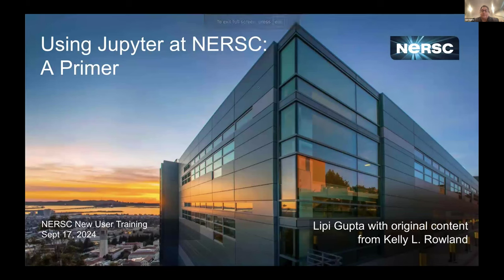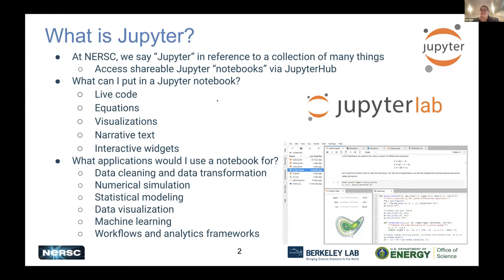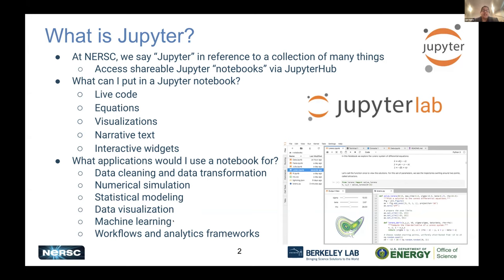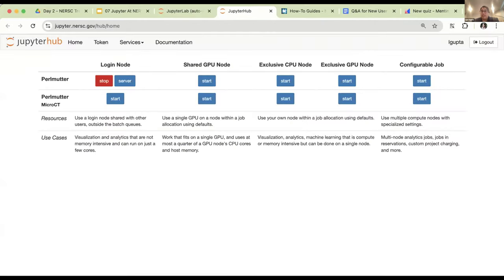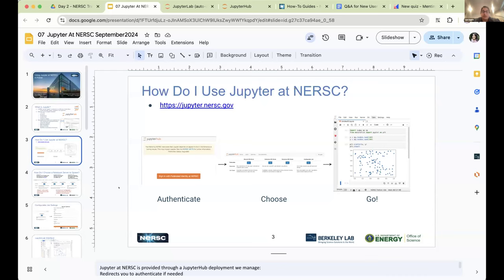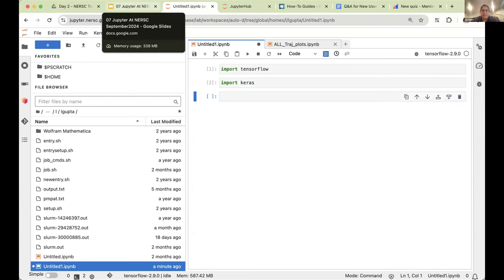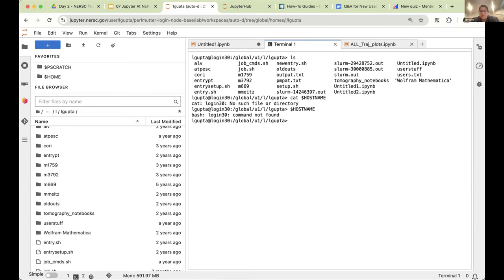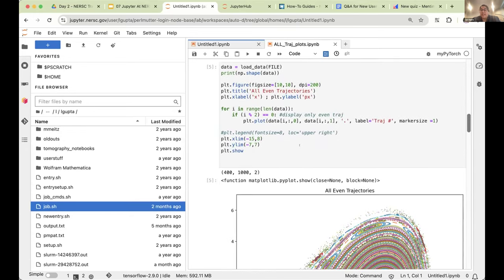Day 2: Using Jupyter at NERSC and Best Practices